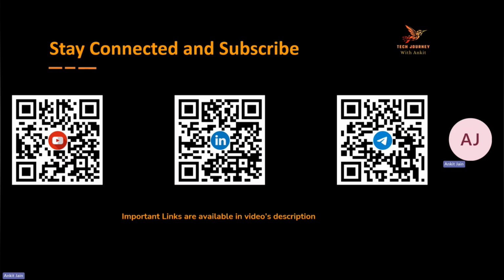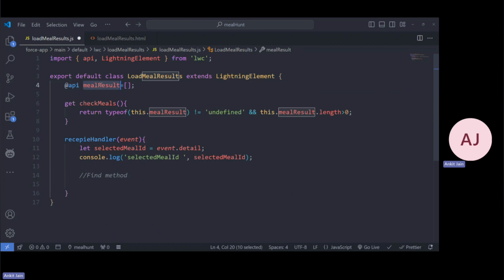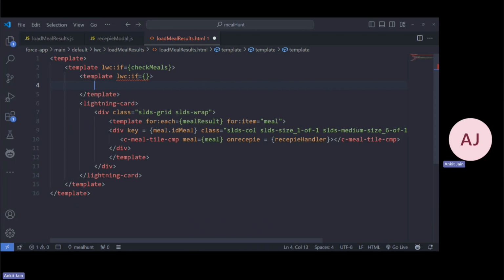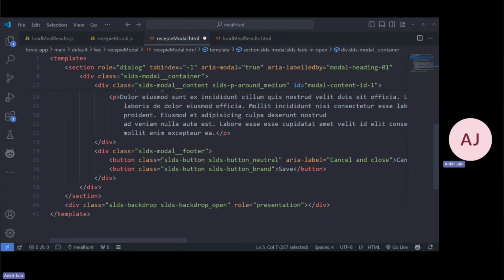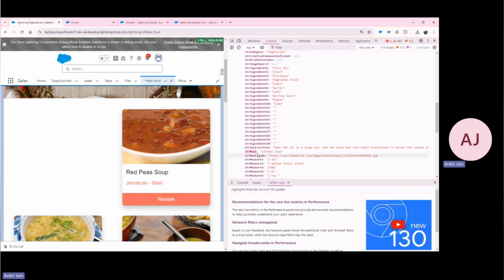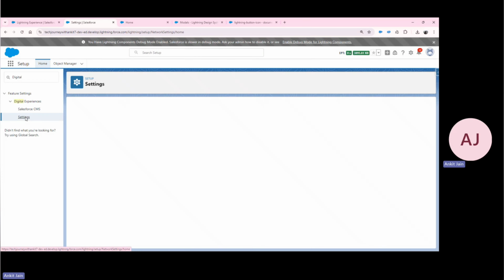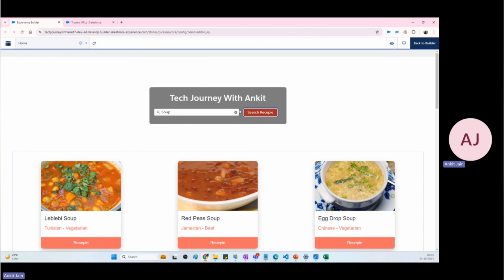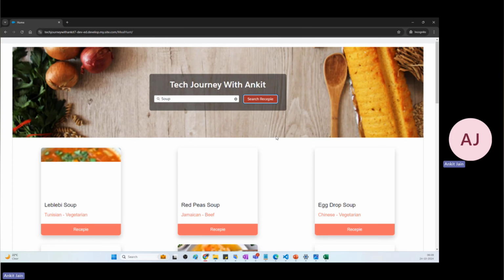LWC Project | Part 3 - Meal Hunt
In this video, we’ll walk you through building a Lightning Web Component (LWC) that makes API calls to the MealDB database to retrieve meal recipes and expose them through Salesforce's Digital Experience (Community).

You’ll learn:

How to make external API calls from an LWC
Fetching meal data from the MealDB API
Displaying meal details dynamically in a custom component
Exposing the LWC via Salesforce Digital Experience for external users
Perfect for Salesforce developers looking to integrate external data sources into their apps!